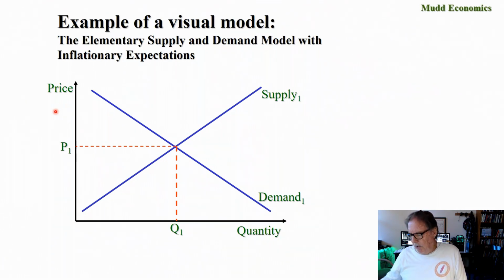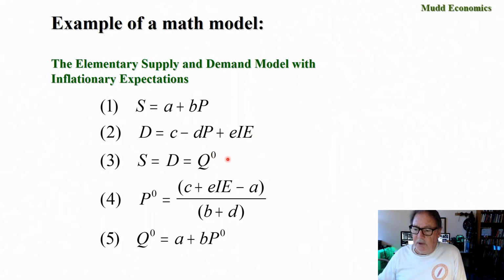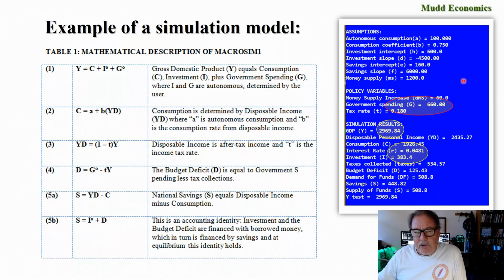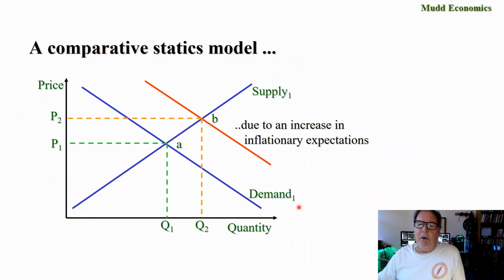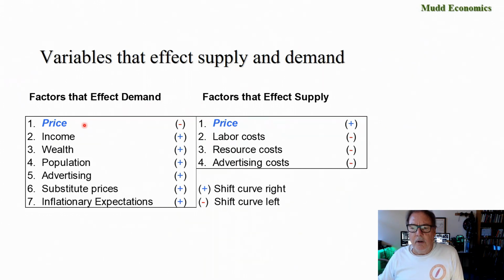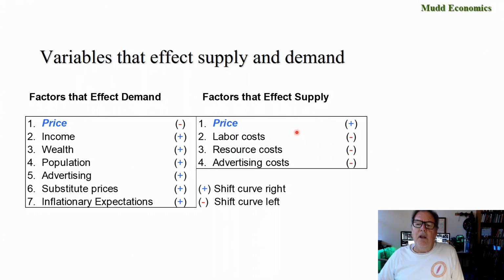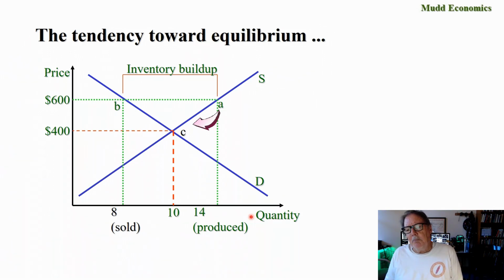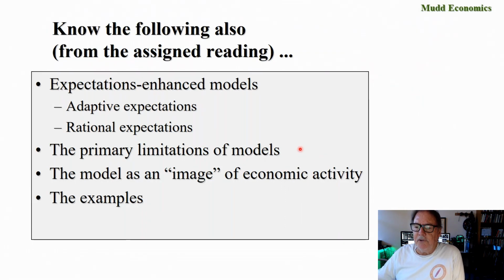Econ 53 Spring 20 Macroeconomic Models (Video only) February 3, 2020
Economics 53 An introduction to macroeconomic models  February 3, 2020